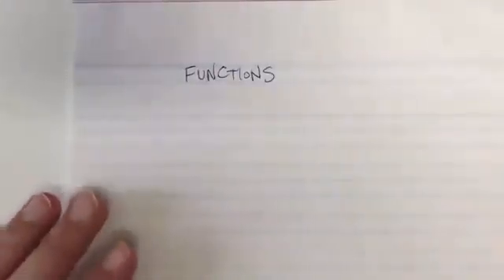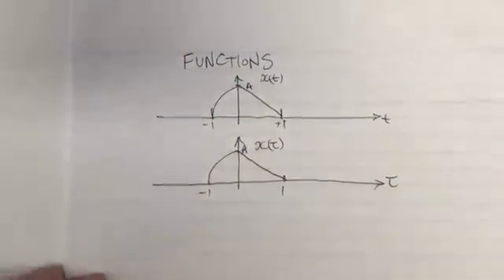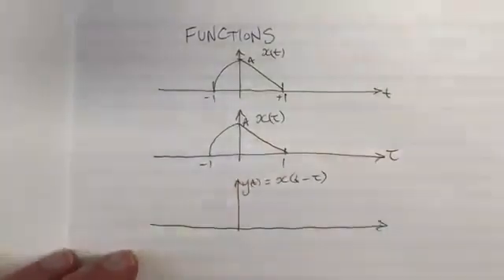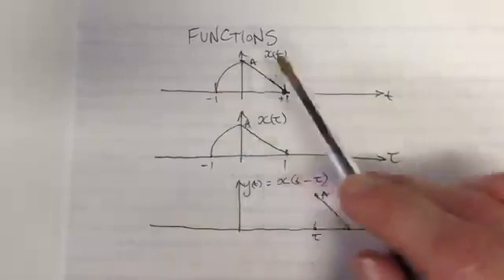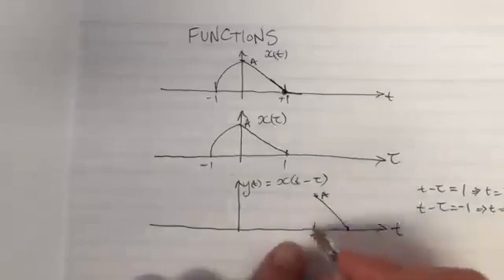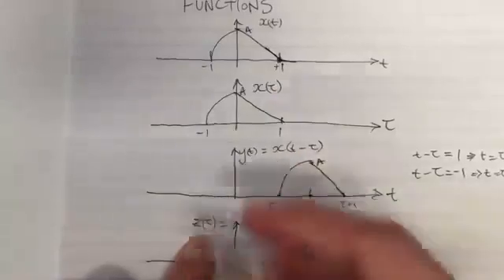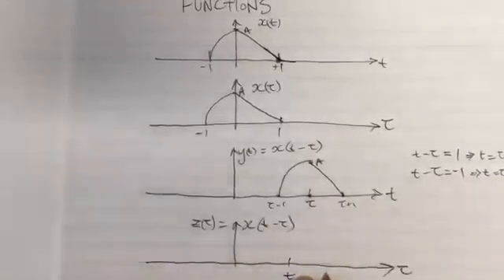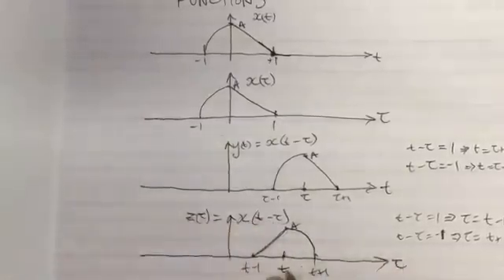Shifting Functions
Explains how to visualise functions being shifted in time.